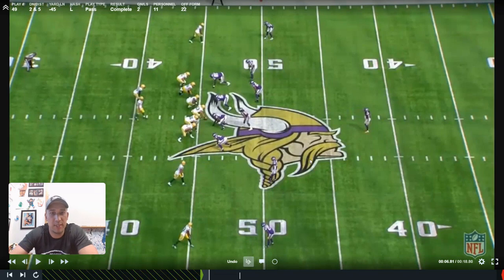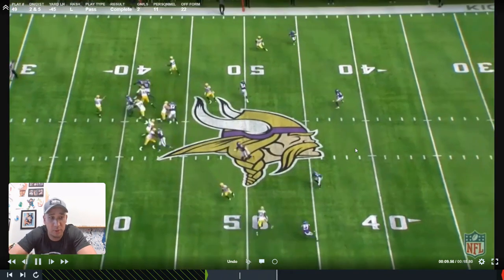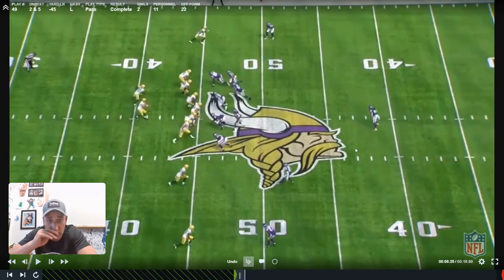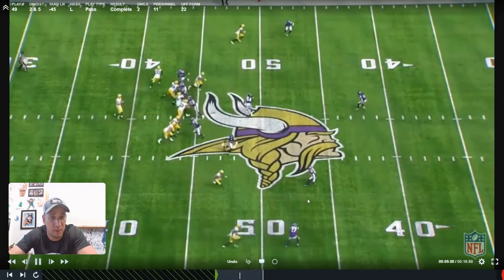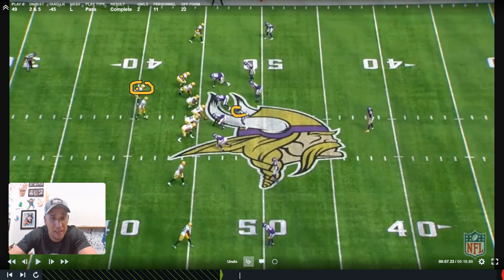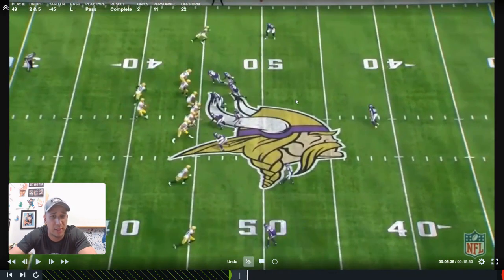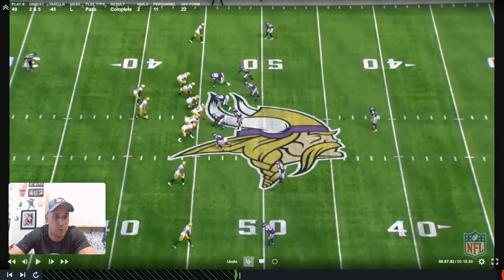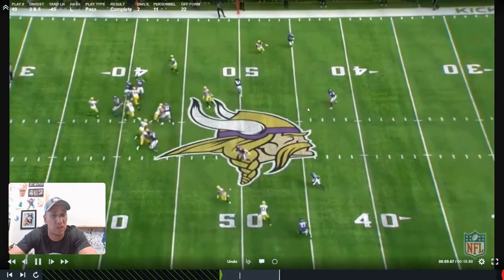Defensive Breakdown - Disguising Cover 4 Vikings